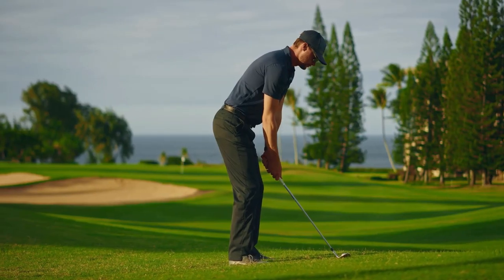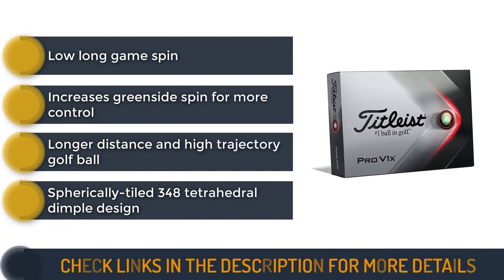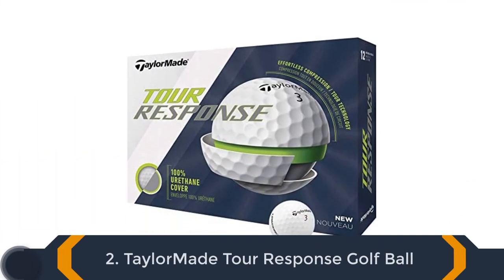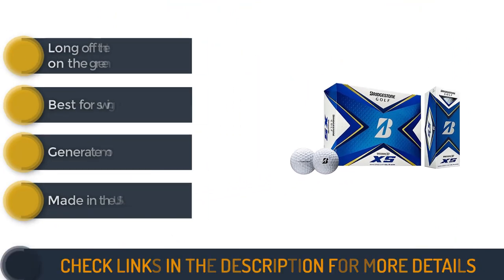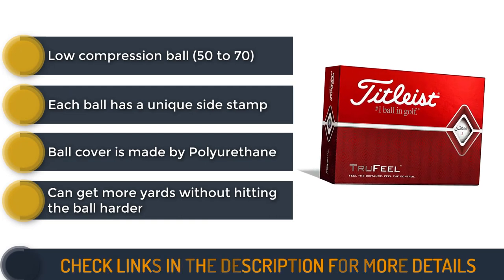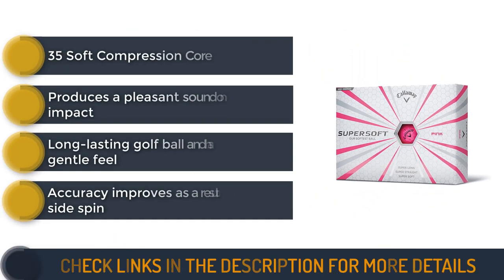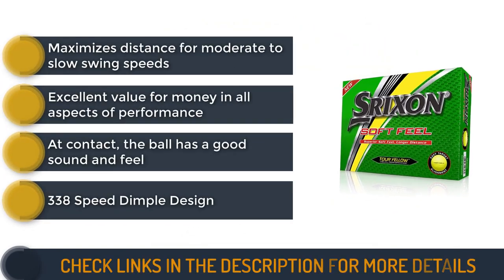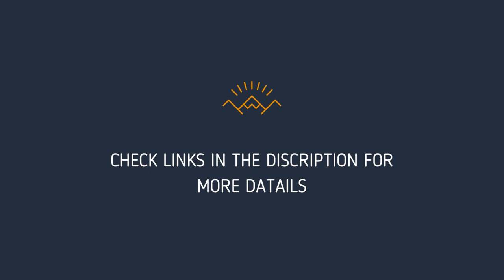✅ 6 Best Golf Balls For Mid Handicappers in 2025 [Top Reviews]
Which Golf Ball is Best For Mid Handicappers?
Find your answer here-

Intro 00:00
1. Titleist Pro V1x Golf Balls 00:41

2. TaylorMade Tour Response Golf Ball 01:36

3. Bridgestone Golf Tour B XS Model 02:22

4. Titleist TruFeel Golf Balls 03:09

5. Callaway Supersoft Golf Balls 04:01

6. Srixon Soft Feel Golf Balls 04:48